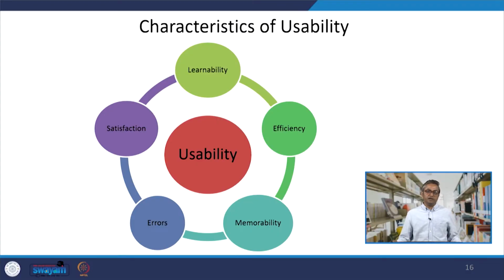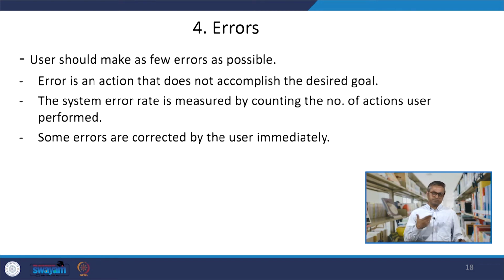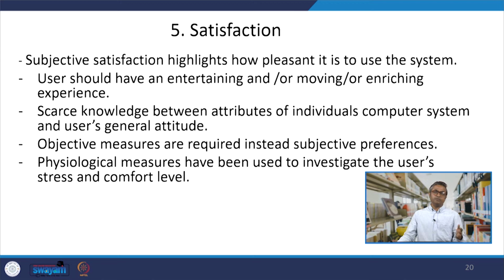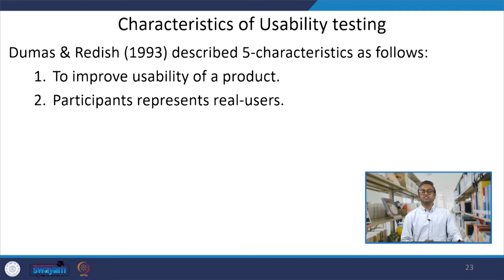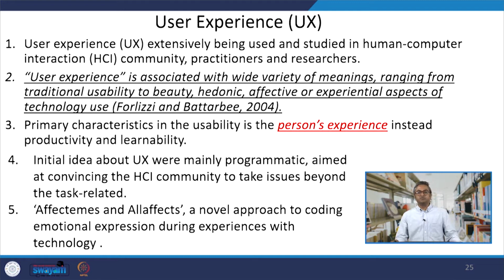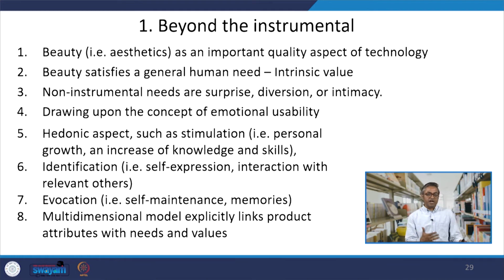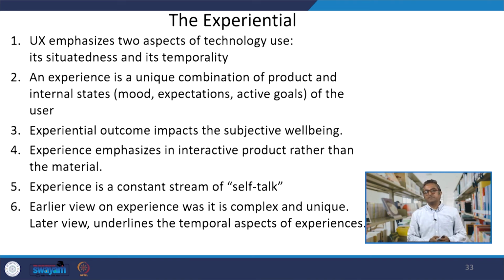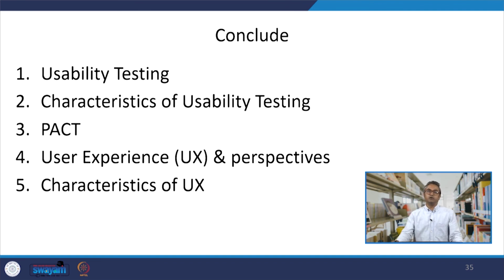Usability-III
The main purpose of this course is to provide students an understanding how people interact with their professional environment. Functional skills required during human-machine interaction. It will help students to understand, analyze, evaluate and create new modern designs required at the professional work environment.